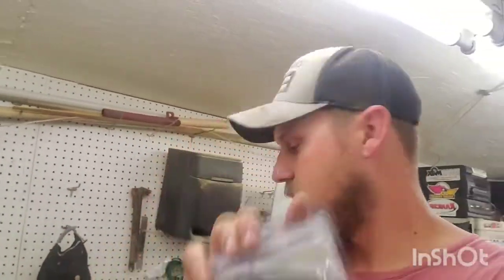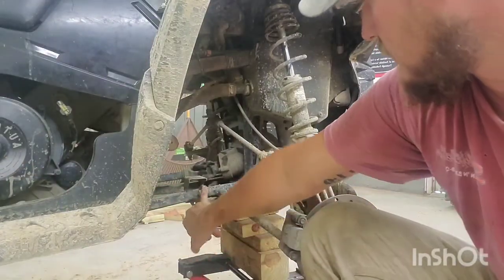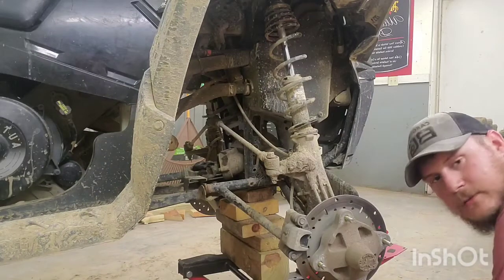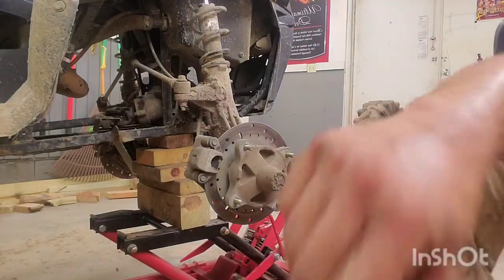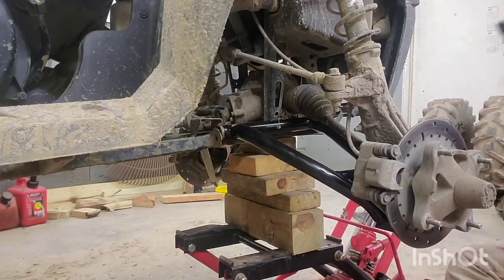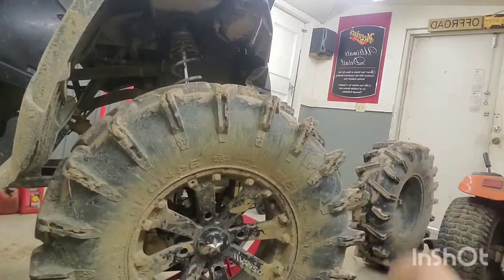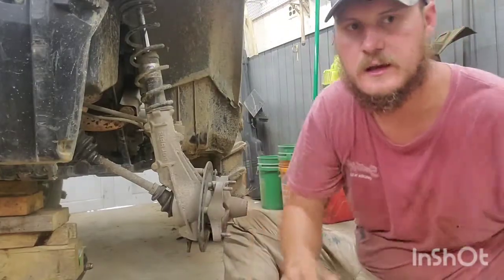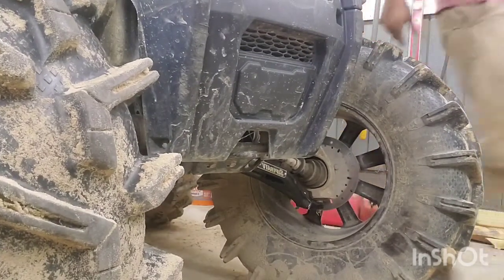Installing Foreward Arched A Arms on a 2010 Sportsman 800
in this video I go over th lift kit and install the suoer atv foreward arched a arms to finish the battle rig.